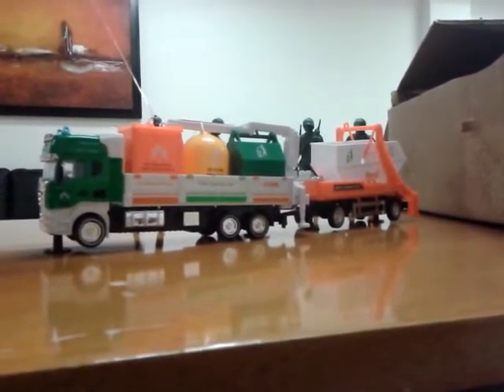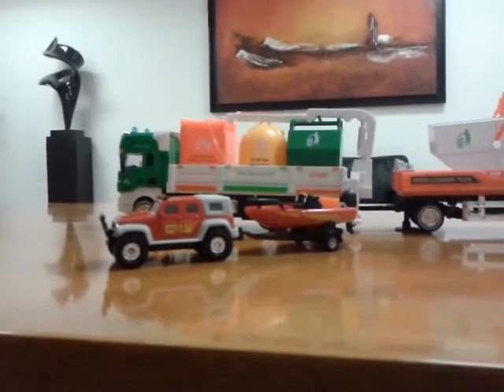Incoterm DAT Omar y Patricio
Estudiantes de Universidad explicando un poco de lo que es el Incoterm Delivered at Terminal (Inglés)